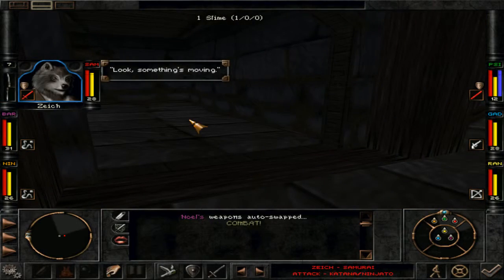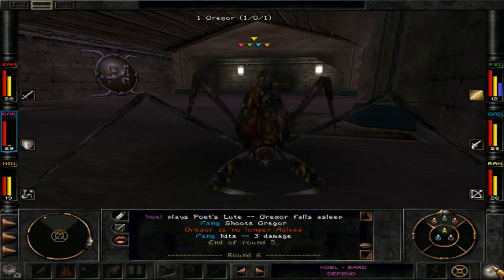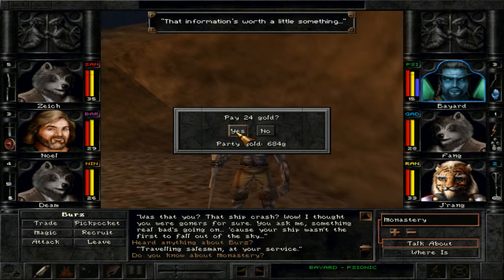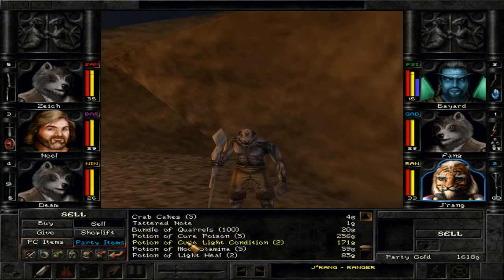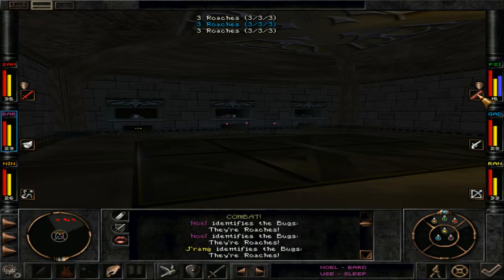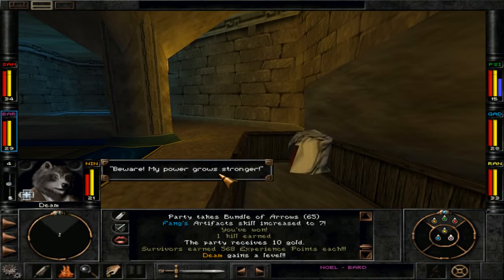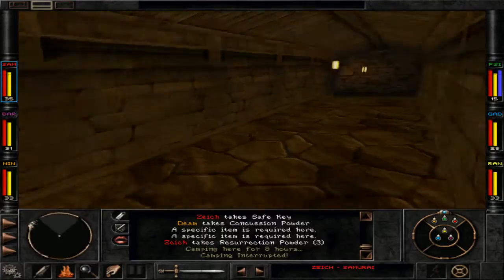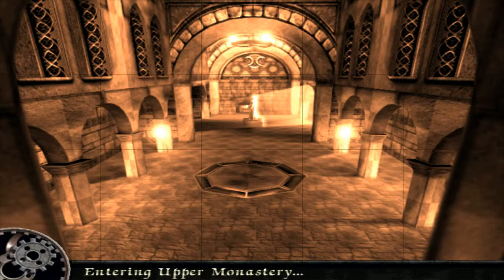Let's Play Wizardry 8 - Part 2 - The upper Lower Monastery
Today we kill spiders, roaches and meet our first friendly face!